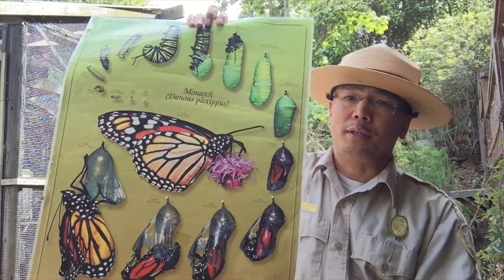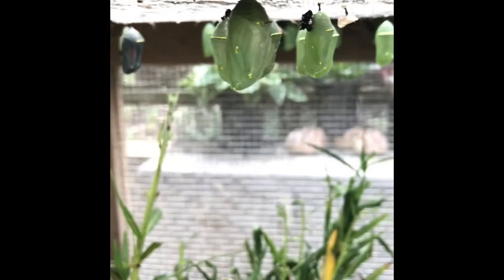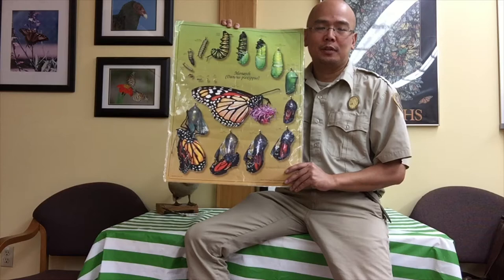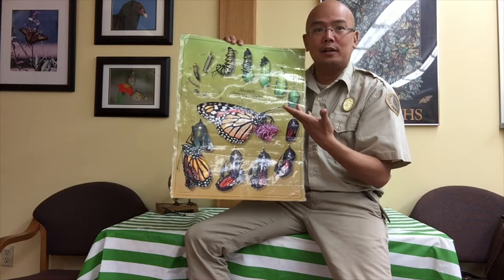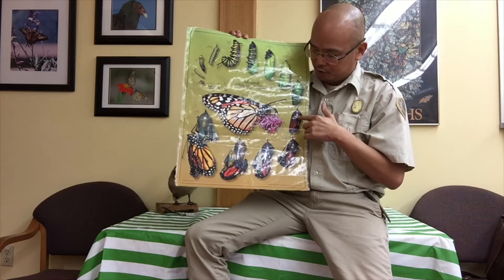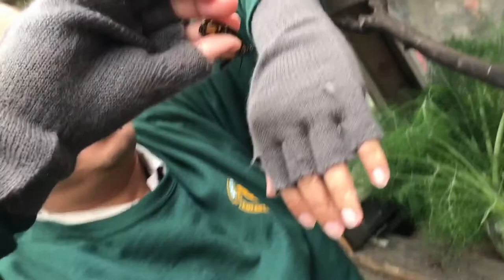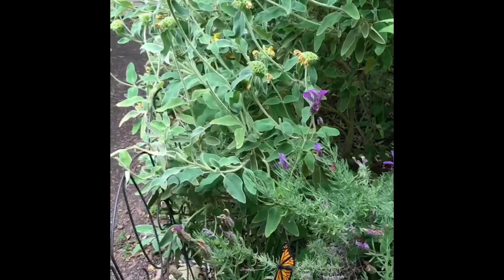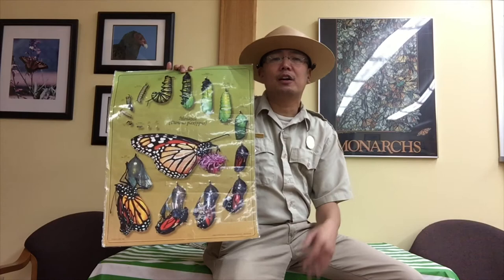Monarch Life Cycle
Magestic. Migratory. Metamorphic. Monarch Butterflies. Discover the wonders of these magnificent butterflies with Naturalist Francis in the Coyote Hills Pollinator Garden.